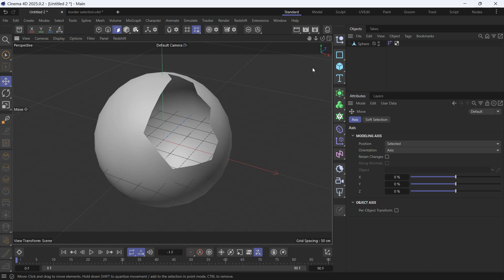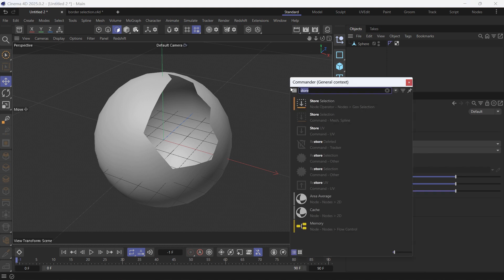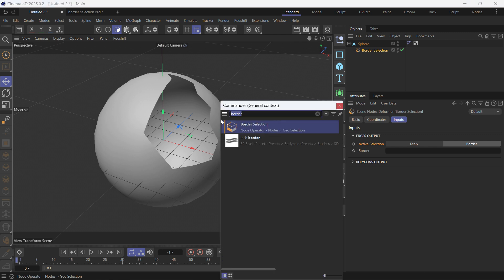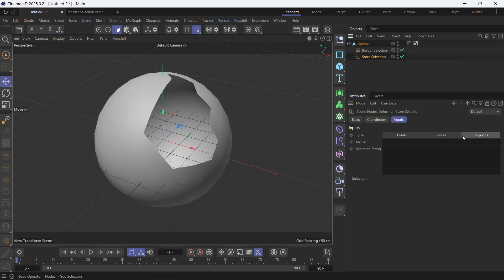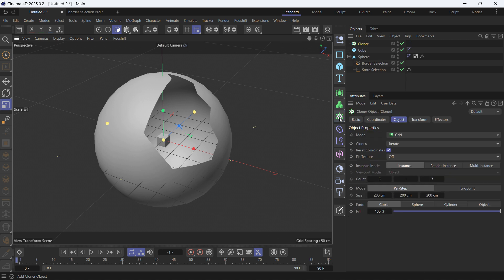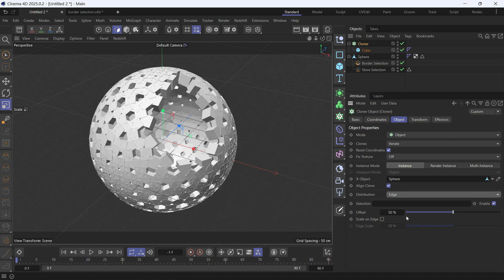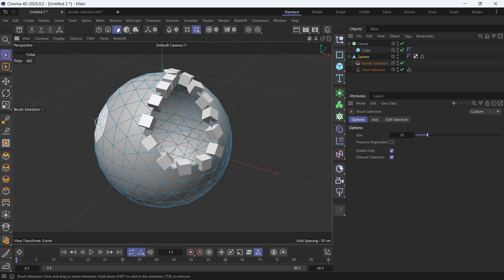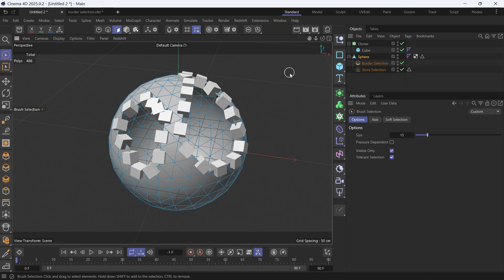How to use Border Selection scene nodes deformer in Cinema 4D 2025 @MaxonVFX ​